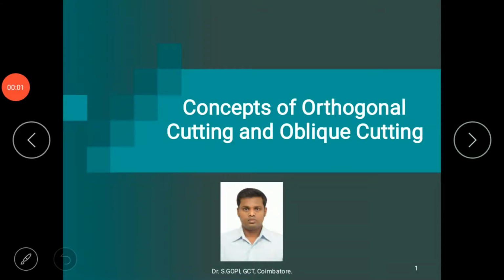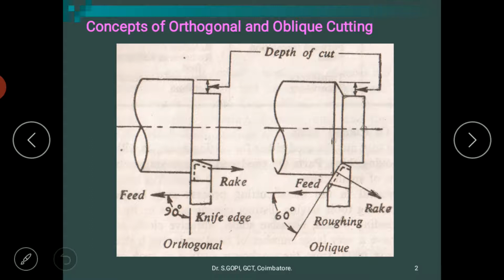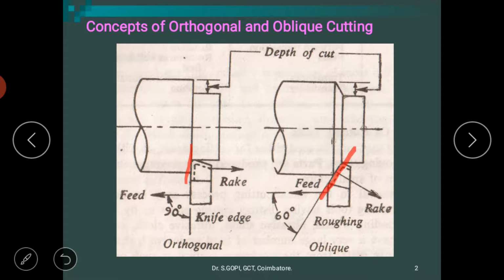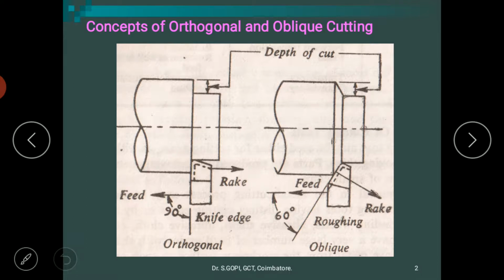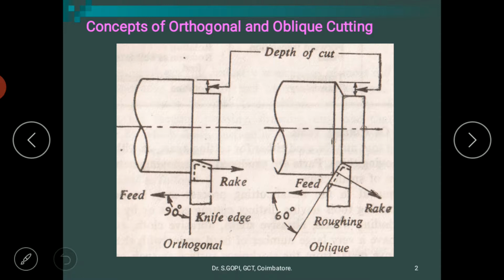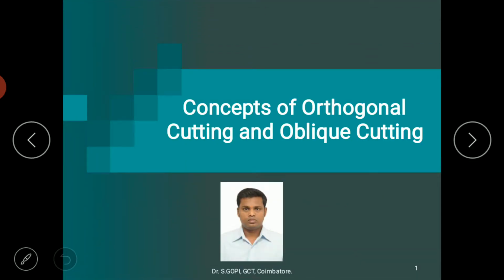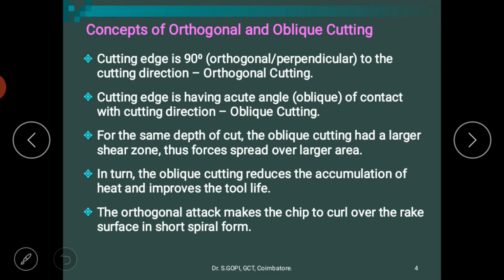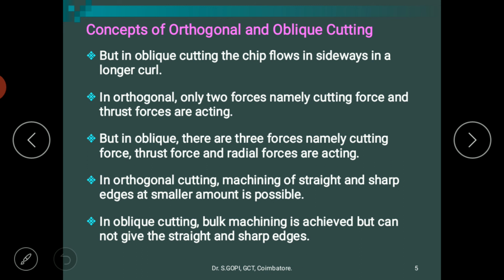Orthogonal and Oblique Cutting